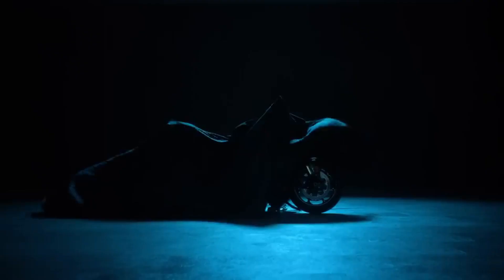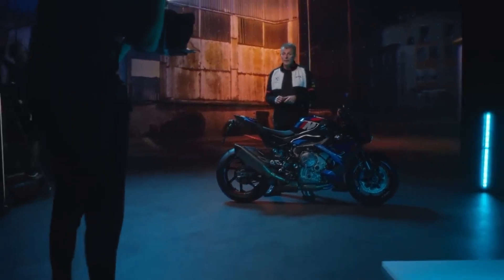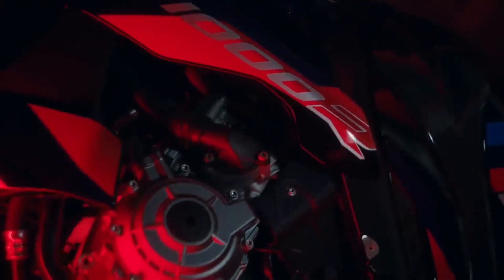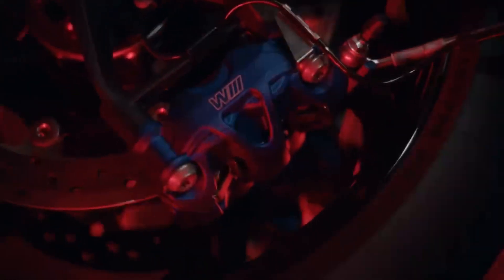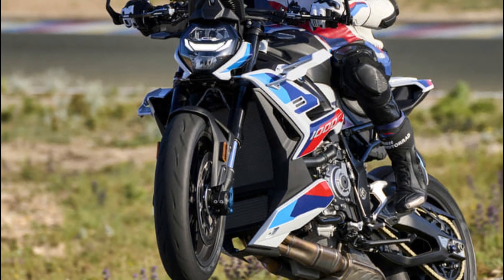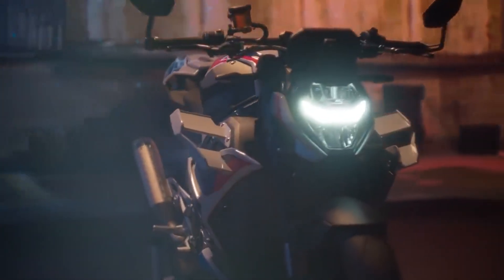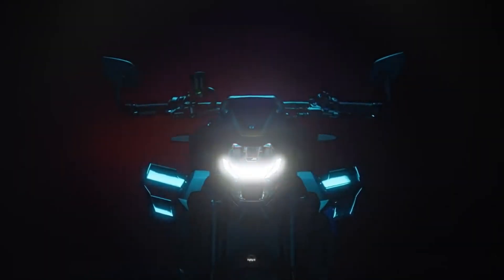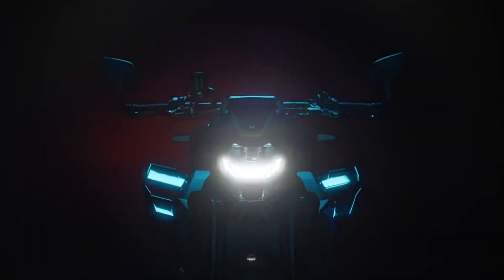2023 New BMW M 1000 R | First Look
See below the complete Technical Sheet, the specifications:

 Engine:
-Cooling Liquid
-Number of cylinders 4
-Capacity 999 cm³
-Power 210 HP (154 kW) / 205 HP for US
-Torque 11.5 kgfm / 113 Nm / 83 lb-ft
-Gearbox 6-speed

General:
-Fuel Tank capacity 16.5 liters
-Top Speed 174 mph – 280 km/h
-Avg Fuel Consumption – 15.6 km/L – 6.4L/100km

Dimensions:
-Length 2085 mm – 82.1″
-Width 996 mm – 39.2”
-Height 1176 mm – 46.3”
-Wheelbase 1455 mm – 57.28”
-Ground Clearance 120 mm – 4.7”
-Seat Height 830 mm – 32.6”
-Weight 199 kg – 438.7 lbs (Kerb)

Chassis:
-Front Brake Dual Disc 320 mm, 4-piston
-Rear Brake Disc 220 mm
-ABS Yes, dual channel
-Traction Control Yes

Others:
-Fully Digital Panel Meter Yes
-LCD or TFT Digital Panel TFT
-Full-LED Lighting Yes